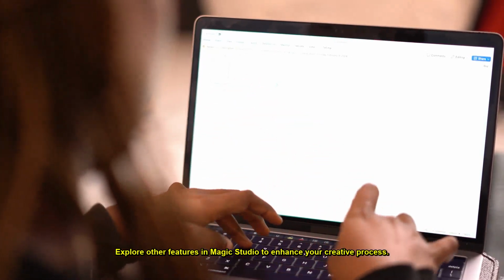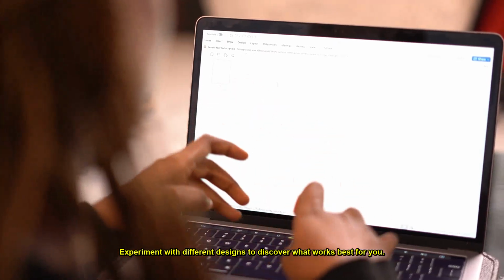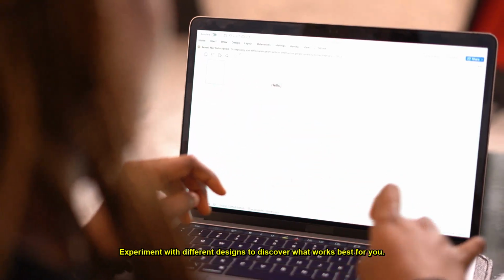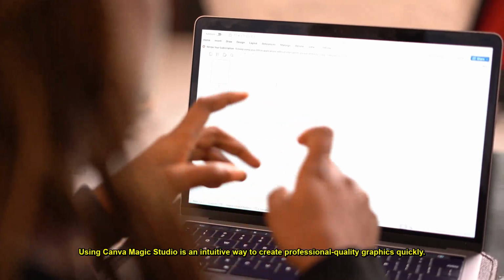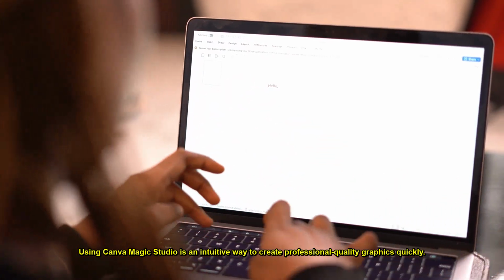How to use Canva Magic Studio - Quick Tip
Unlock your creativity with our quick tip on using Canva Magic Studio! In this video, we'll guide you through the essential features of Canva Magic Studio, showcasing how to effortlessly create stunning designs in just a few clicks. Whether you're a beginner or a seasoned designer, these tips will help you elevate your projects and save time.